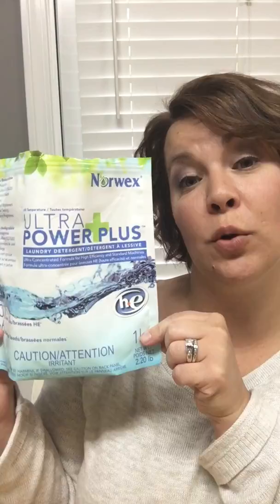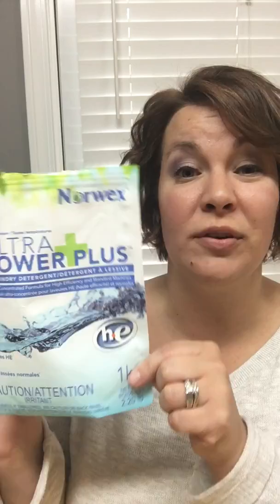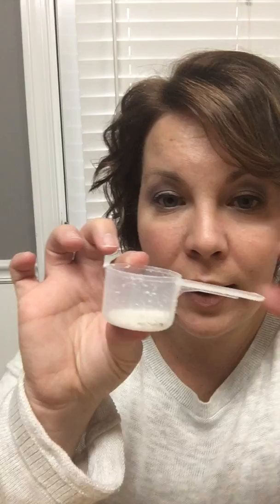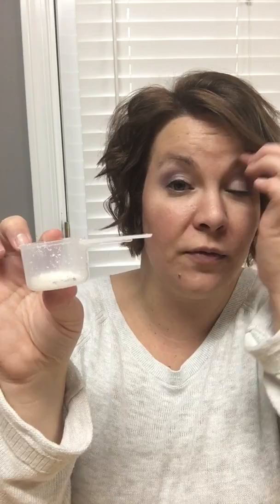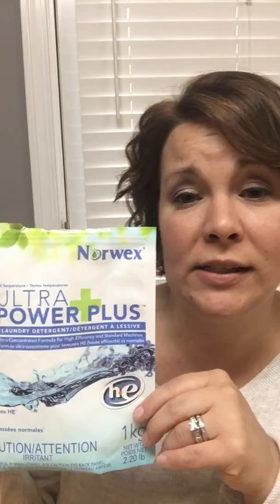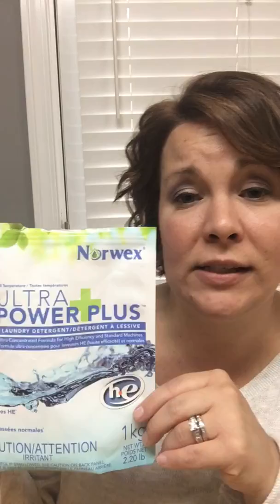TLC for your Norwex Microfiber